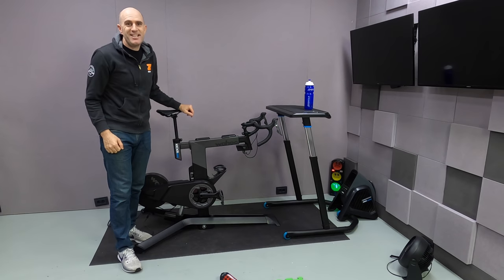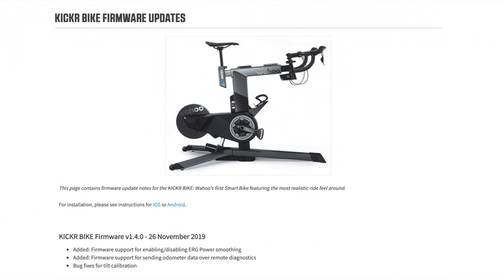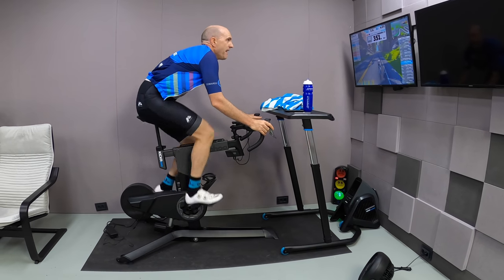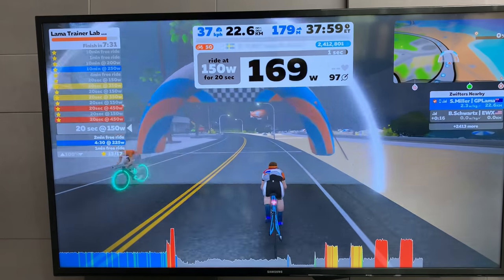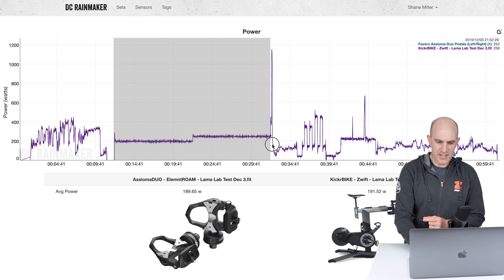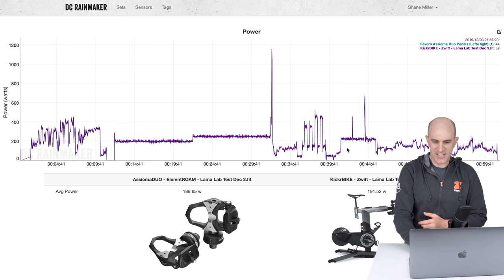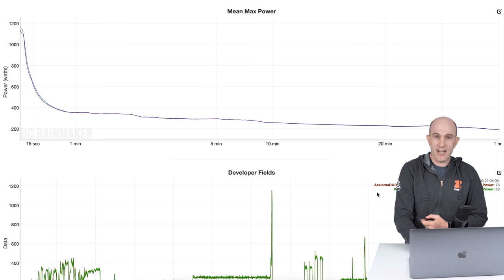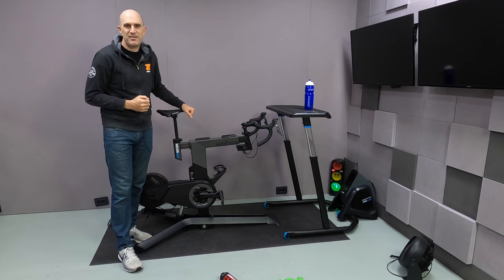Wahoo KICKR Bike: ERG Power Smoothing // Firmware Update 1.4.0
Wahoo KICKR BIKE - The latest release from Wahoo at Eurobike 2019. Based on years of smart trainer experience this is the most fully featured Smart Bike released to date. Firmware update 1.4.0 allows riders to toggle ERG Power Smoothing ON/OFF. This video covers that with a Lama Lab Test at the DCR Cave... along with another power comparison to the Assioma DUO power meter pedals.

Ride Overview:
- Ride feel is SMOOTH.
- Weighty flywheel feels like riding a bike.
- ERG Mode holds steady power/resistance.
- SIM Mode gradient changes as expected.
- Gear changing under load is exceptional.

Wahoo KICKR BIKE Details:
Power Accuracy: +/-1% (No calibration!)
Power: Up to 2200W
Grade Simulation: +20% / -15%
Noise: Virtually Silent (Belt driven)
Groupset Function: Shimano Di2, SRAM, Campagnolo. (Customisable)
Gearing Simulation: Fully Customisable.
Status Indicator: Grade. Gearing. Connectivity.
Crank Length: 165, 167.5, 170, 172.5, 175
Adjustability/Fit: Quick Adjustment. Full Setup Guide. Made for multi riders.
Customization: Saddle, Bars, Stem, Pedals. (TT/Tri bars)
Connectivity: ANT+ / ANT+ FE-C / Bluetooth Smart
Data: Speed, Power, Cadence, (+Trainer Control).
Downhill Simulation
Braking